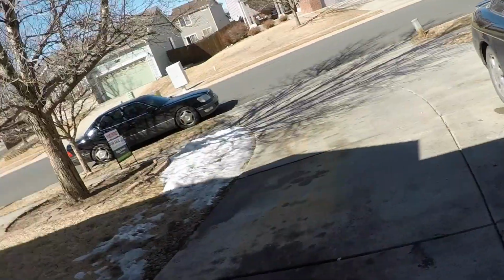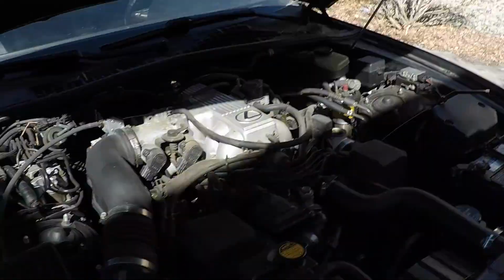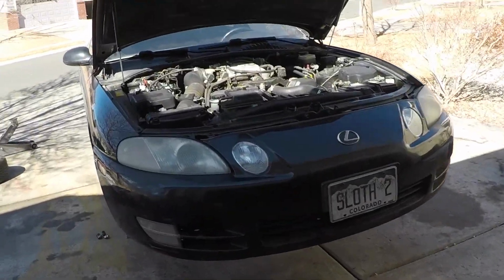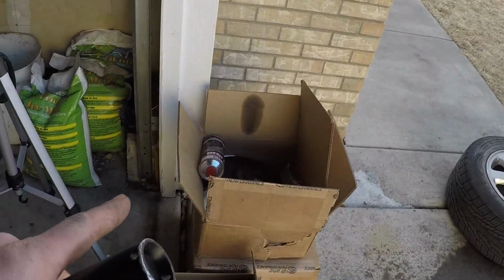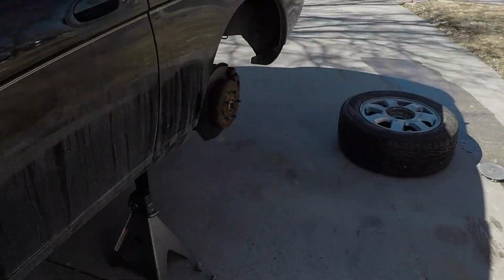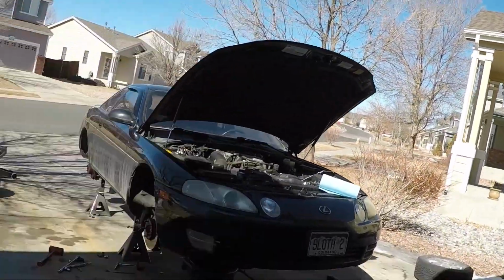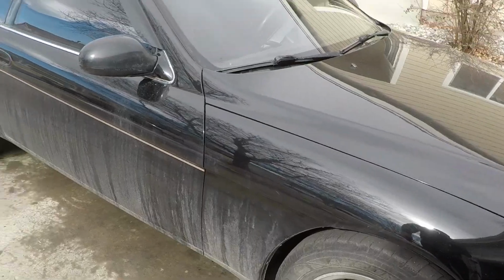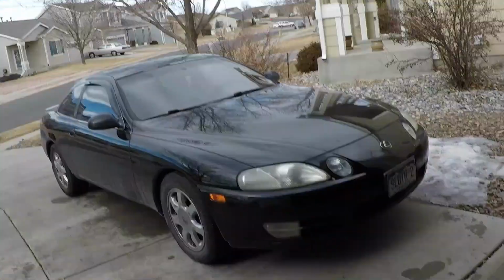SC400 Gets New Brakes, Wheel Spacers, and Easy Pinstripe Removal!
Some beginning maintenance for the Lexus SC400.
My GoPro and computer didn't agree, so the audio is all over the place. Switched up cameras for upcoming videos!